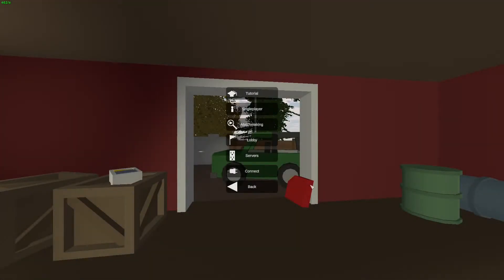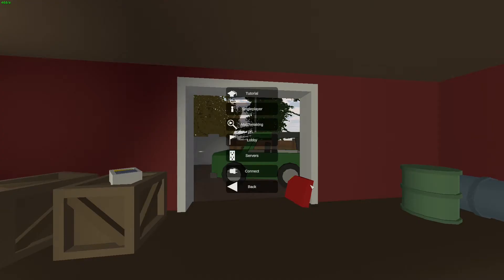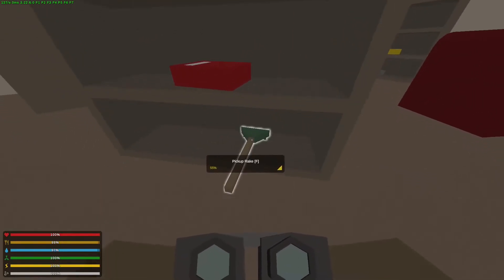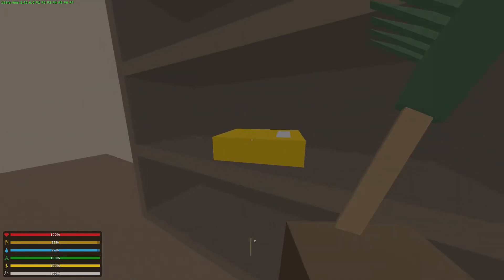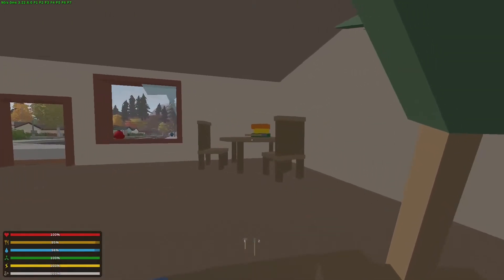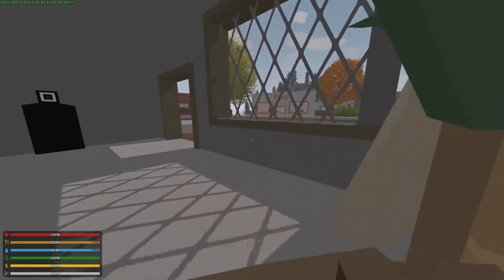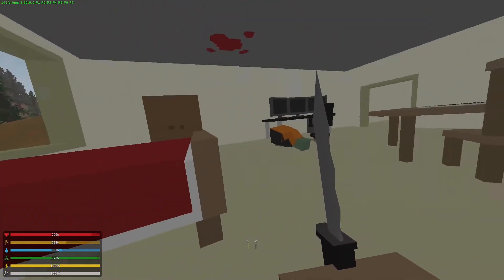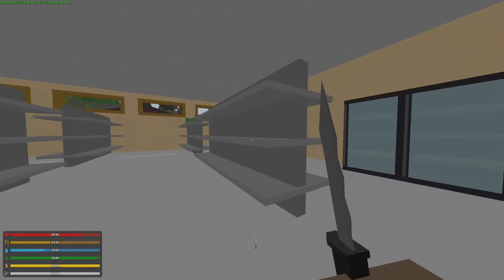How to die (unturned)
twich-   yt_gaming_knights

STAY UNTURNED
You're one of the few not yet turned zombie. Keeping it that way will be a challenge.

Go in guns blazing and attract the attention of everything, living and dead.
Take a subtle approach sneaking around and making use of distractions.
Confront and learn to counter special abilities ranging from invisibility to fire breathing to lightning attacks.

STRUGGLE AGAINST NATURE
Zombies aside nature does plenty to make life hard.

Forage wild fruits and vegetables.
Hunt animals for pelts and meat, or in some hostile environments become the prey.
Fish for food and garbage.
Plant a crop and make sure it gets rain.
Seek warmth and take shelter from blizzards.

DEAL WITH OTHER PLAYERS
Friend or foe there's a lot of interesting people online.

Arrest bandits with handcuffs and blindfold them as a non-lethal strategy.
Fight with every kind of weapon under the sun - swords, machine guns, snipers, missiles, landmines - you name it.
Raid enemy encampments using charges and detonators and steal their loot.
For pure PvP play arena mode in a last man standing battle to the death, or PvE for peaceful cooperation.
Roleplay servers encourage everyone to stay in character and tell a story together.

HELP THE NEW SOCIETY
Plenty to do even if you're offline or going solo.

Meet, talk and trade with NPCs.
Complete quests to aid NPCs and progress the story.
Fend off waves of the undead to clear hordes.
Secure airdropped supplies.
Gear up with gasmasks to scout radioactive deadzones.

FORTIFY YOUR STRONGHOLD
Somewhere to kick back and chillax or a hideout to direct your gang, whatever floats your boat (in this case sometimes literally).

Build with barricades, furniture, traps, machinery and more.
Board up the windows of existing structures to survive the night.
Craft an entirely new structure from supplies you collect.
Turn your vehicle into a moving fortress by building on it.

TRAVEL BY LAND, AIR AND SEA
Roll out in style with a fully stocked garage.

Land vehicles including tanks, quads and snowmobiles.
Air vehicles from helicopters to seaplanes to fighter jets.
Sea vehicles such as jetskis and hovercraft.
Maintain your vehicles with tires, batteries and fuel.

EXPLORE MASSIVE WORLDS
With 5 officially developed and 1 curated community created sandbox map there's a wide variety of locations to discover:

Prince Edward Island (PEI)
The Yukon
Washington
Russia
Hawaii
Germany

MOD EVERYTHING
From the ground up Unturned was designed for modding.

Download player created content ranging from guns to vehicles to huge levels from the workshop, and upload your own.
Build custom maps using the in-game level editor. All of the official maps were created with the same free public tools and their assets are open for you to use.
Write plugins using built-in or strong third party systems.
Get your apparel and skins upvoted in the workshop for consideration to be accepted and sold.
Team up with other modders and put together your own update for consideration to be officially adopted.

NEAT STUFF
I think these features are neat and they didn't fit anywhere else. There's many more I want to include but for brevity's sake:

Most objects can be destroyed to create new pathways.
For immersion you can pick a frequency and use two-way radios to communicate with your squad rather than external voice chat programs.